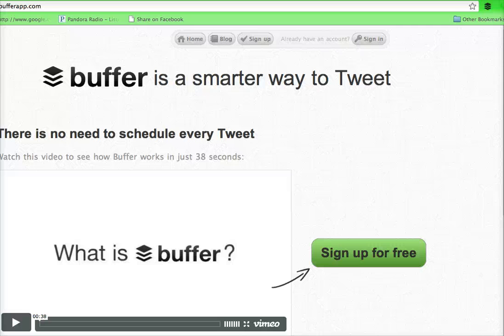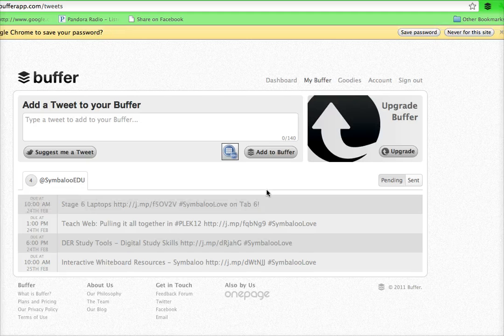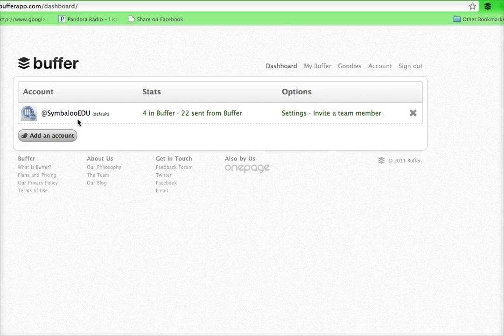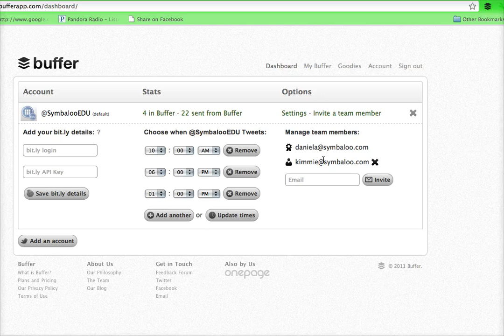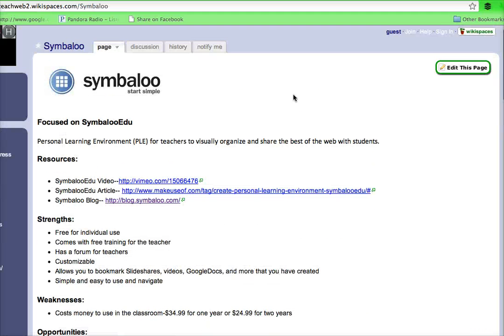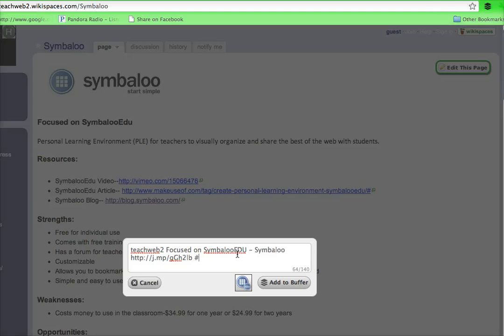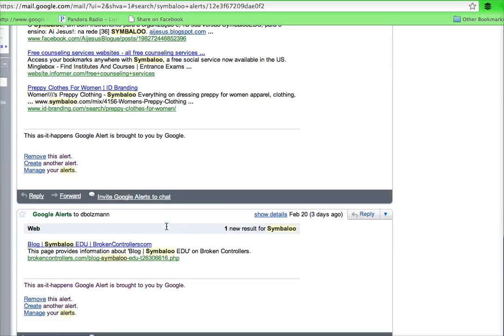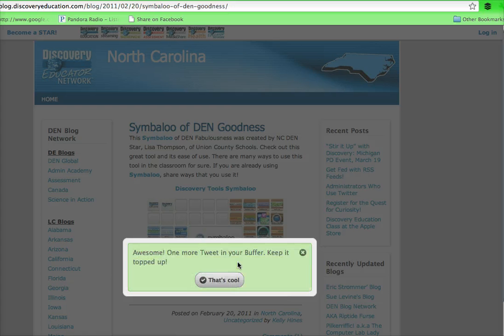How I use Buffer App for Scheduling Tweets from Google Alerts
This is a quick tutorial showing just how Buffer App has helped me to save time on daily tasks at work and for clients.